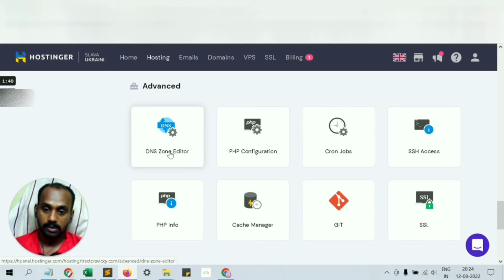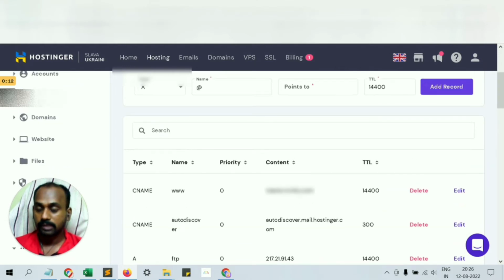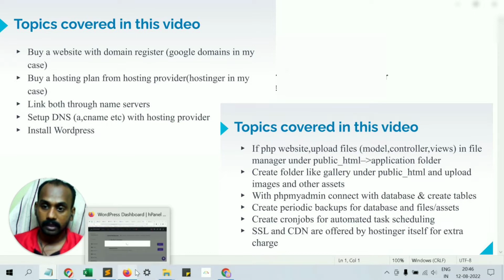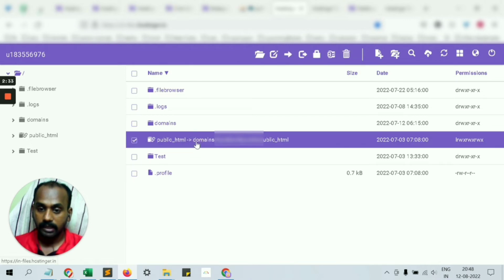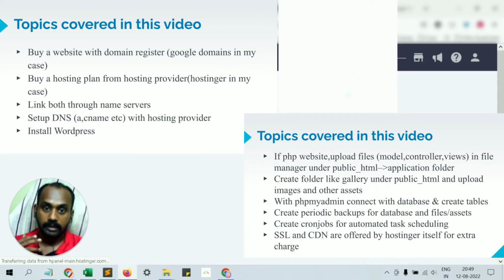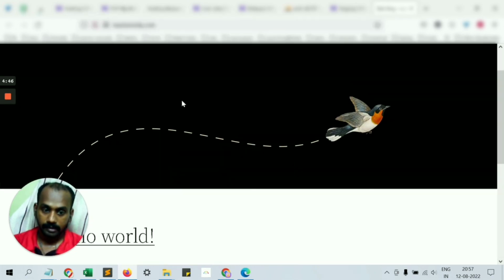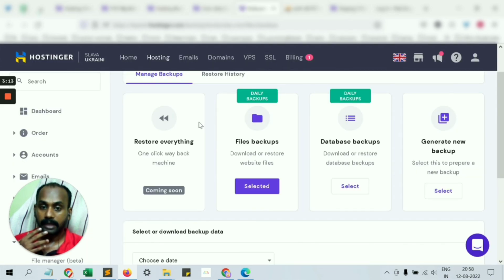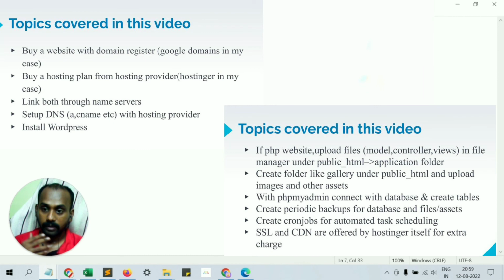How To Set-up Website For Your Business. Google Domains, Wordpress, Web Hosting - Step by Step Guide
In this video, I show you how to set up google domains and host your website with Hostinger.  I also show you how to create a WordPress website in less than 10 minutes.

With this business hosting, you can cater to 1000s of visitors with ease. Hostinger offers CDN, SSL certificate (read HTTPS), cache management and cron jobs as part of its hpanel. So you don't go for separate tools to manage your website

You can also use managed WordPress hosting or a proper PHP website with file/asset management and MySQL server. You can also back up your files/assets and database periodically to avoid loss of data. You can customize your website as you wish. Rather than opting for complex cloud solutions like Amazon AWS or Microsoft Azure, hostinger offers all-in-one package and easier configuration if you look for intermediate level websites. You can install google analytics and start tracking your visitors.